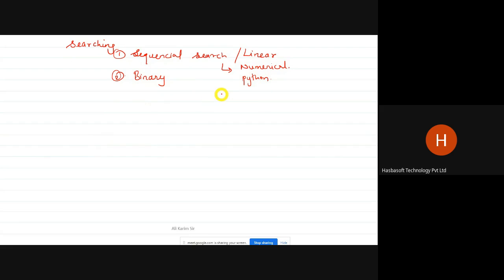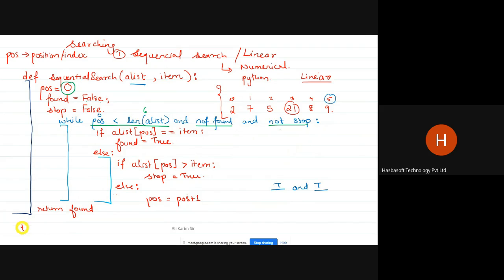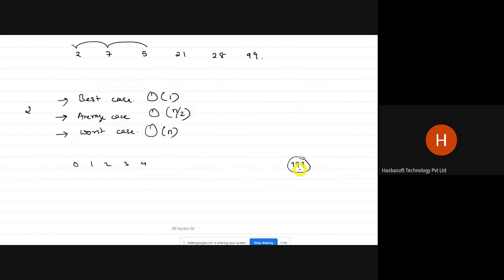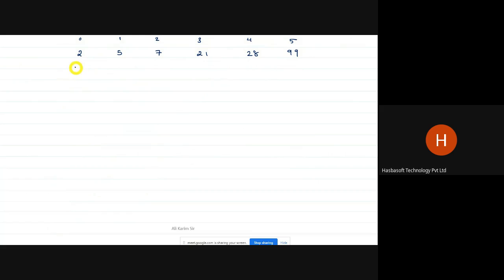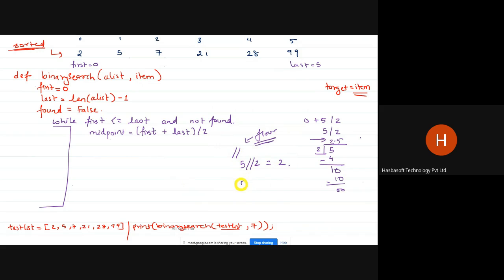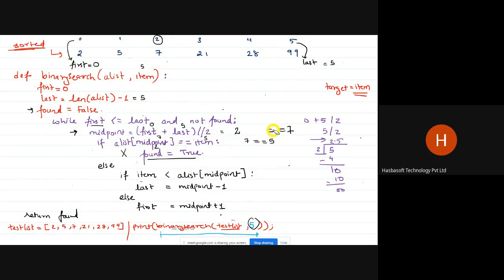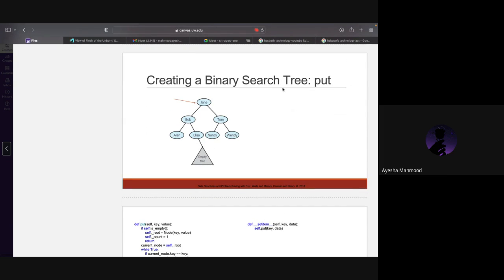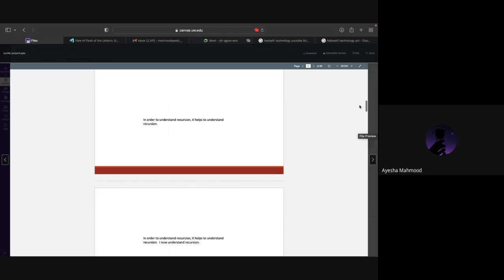L1 Python UWB